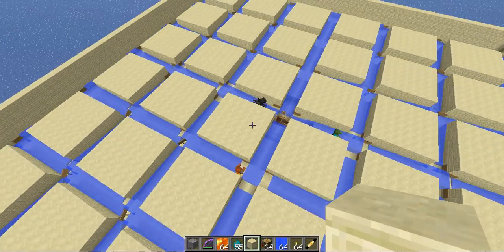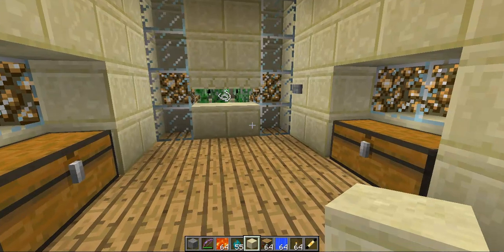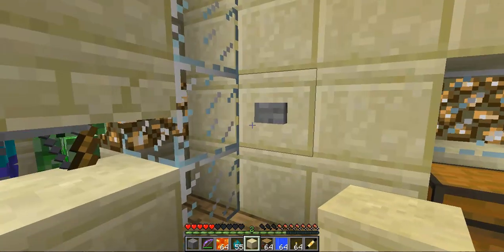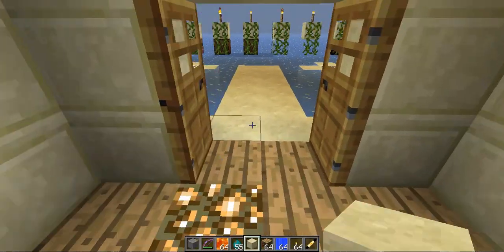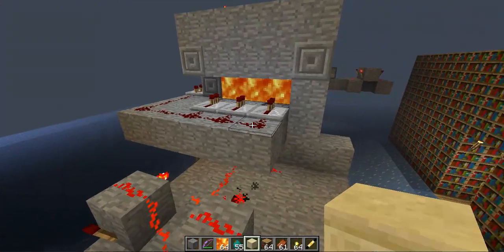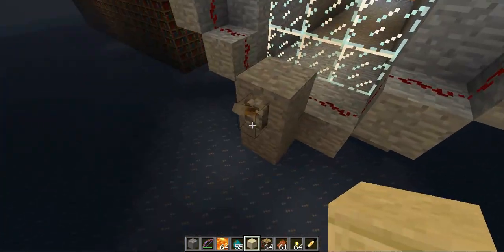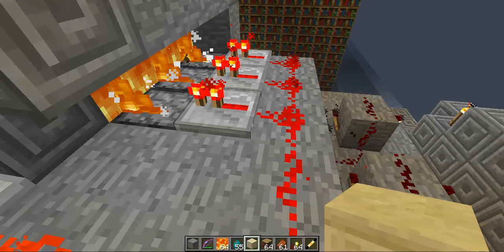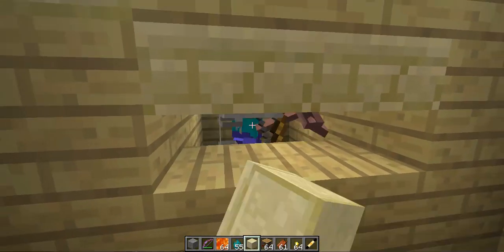Some Random Monster Traps I Made (Minecaft)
i know this probaly sucks and sorry about the lag, i guess there was too much rendering going on, i had alot of fun making those machines but sadly they wern't much of a succes,